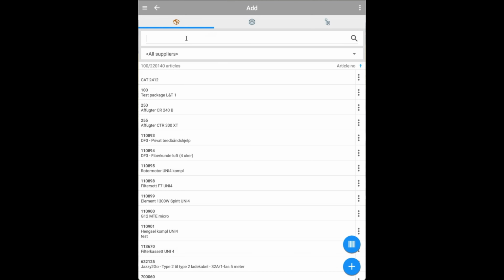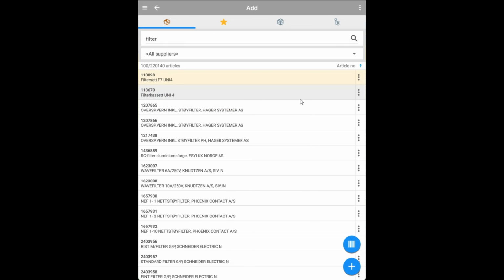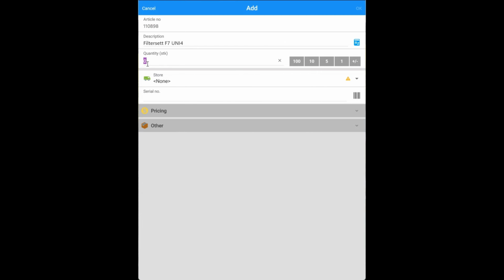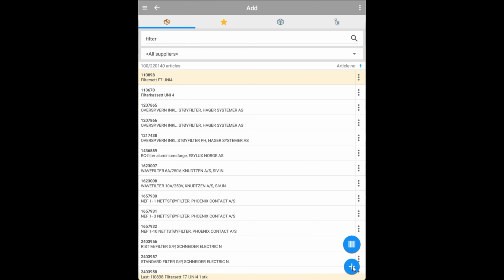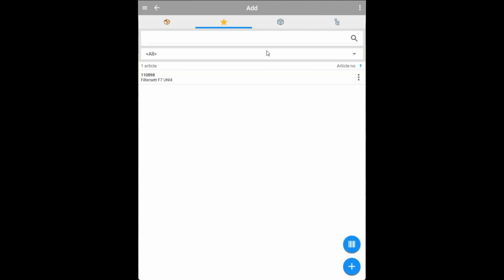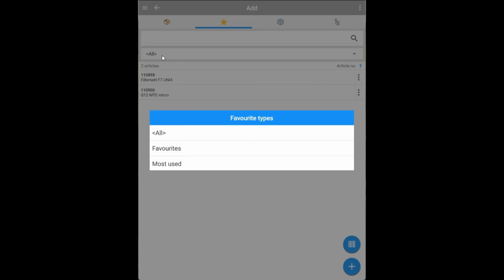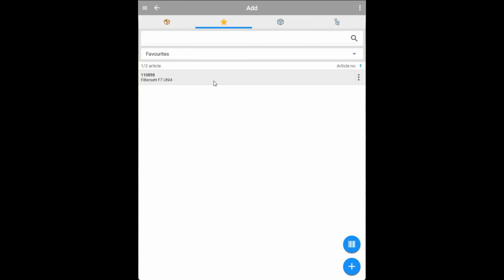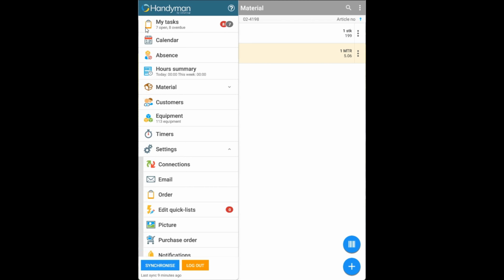Handyman Mobile - Materials - English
This video demonstrates how to add materials to orders in Handyman Mobile.